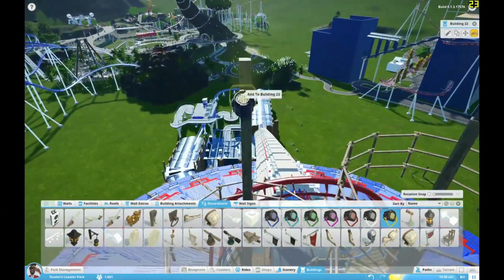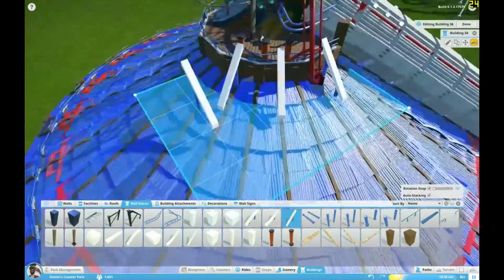Planet Coaster P3 #03 | Space Mountain Timelapse | Closing the roof, killing the FPS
Rudi here. Third Timelapse. Beware of flying stone bars and wooden antennas.

Space Mountain Planet Coaster Edition Timelapse.

Everthing you see in the video is built in PC Alpha edition and completetly by myself.

Ciao,
Rudi!

# PC Specs

I5 2500k
GeForce 970GTX
12 GB RAM
pretty nice keyboard and a clicky mouse!